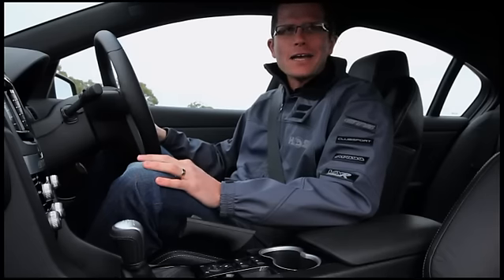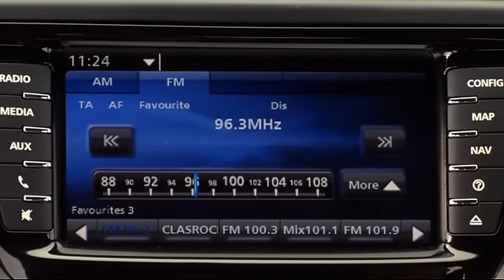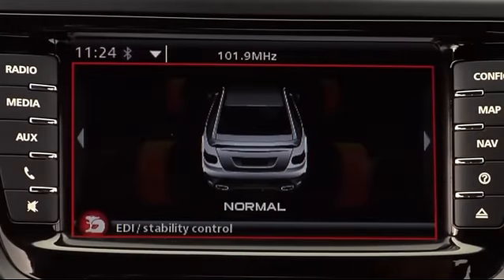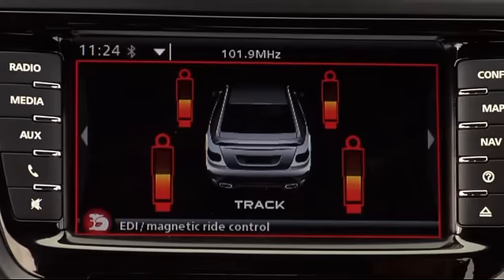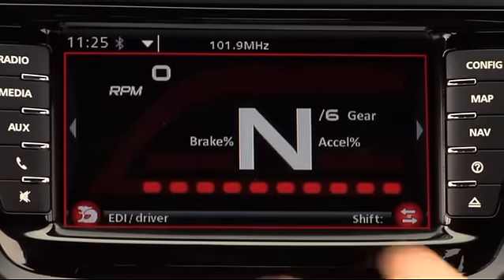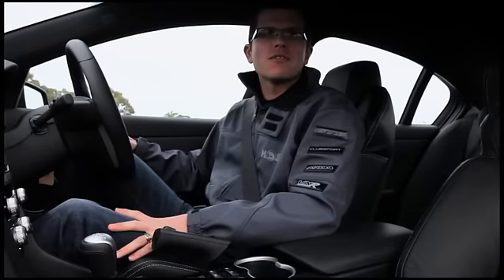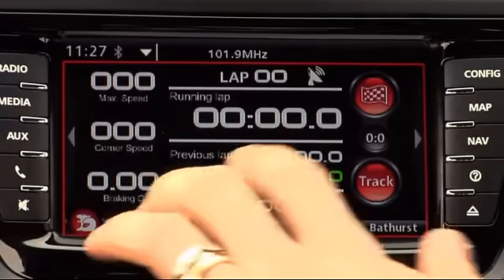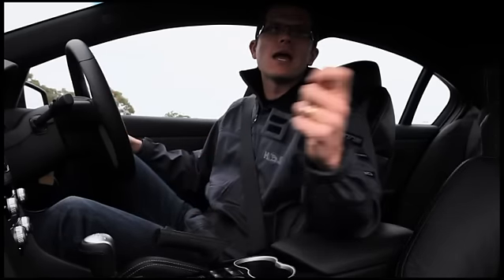HSV E Series 3 EDI - Driver Overview